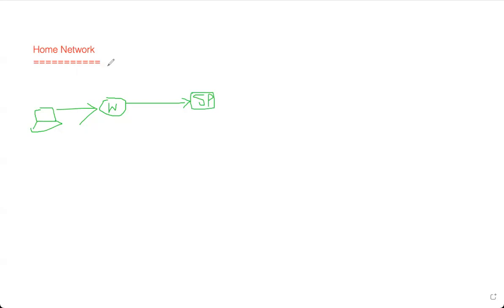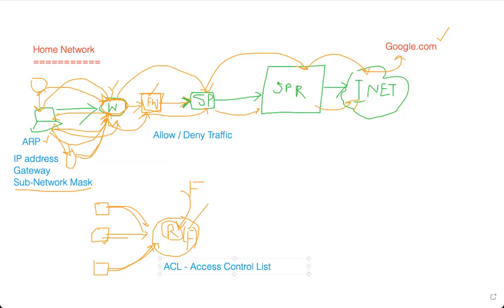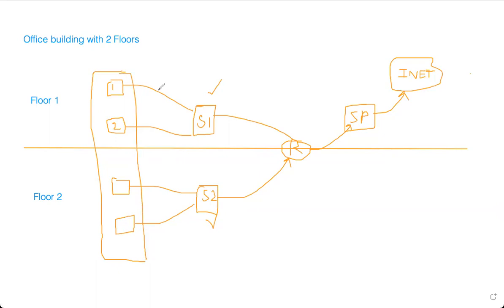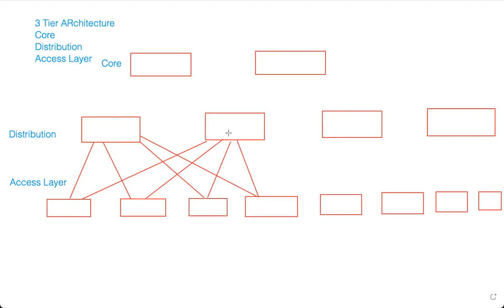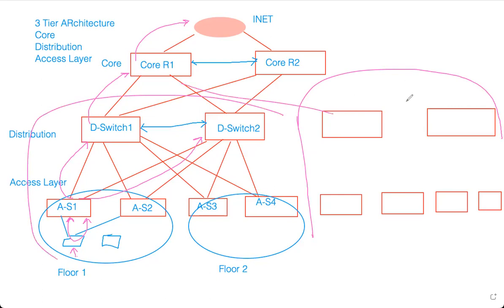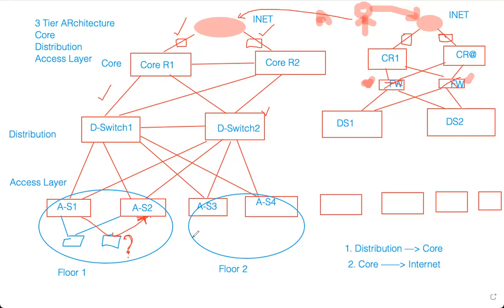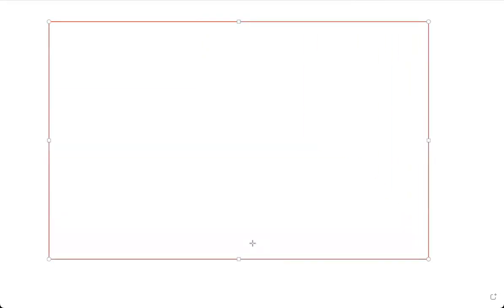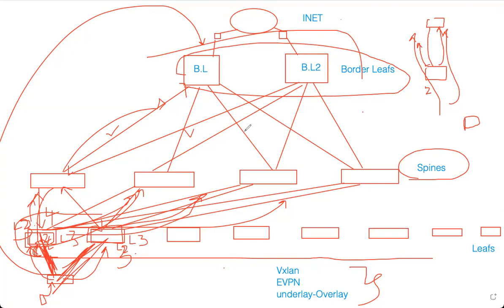CCNA Training June 27 2023 Network Topologies